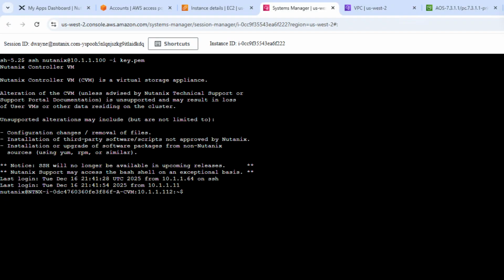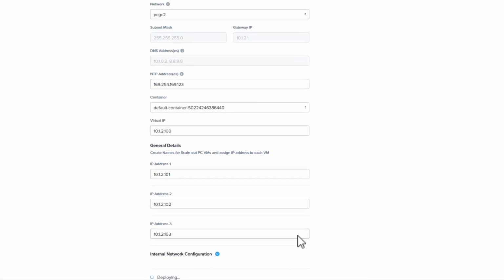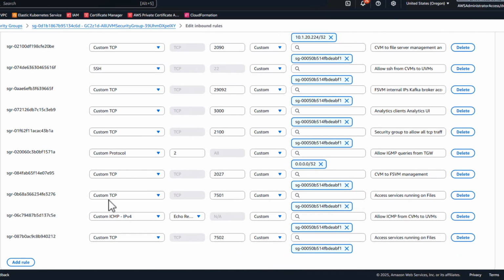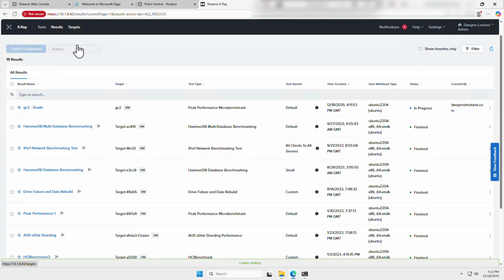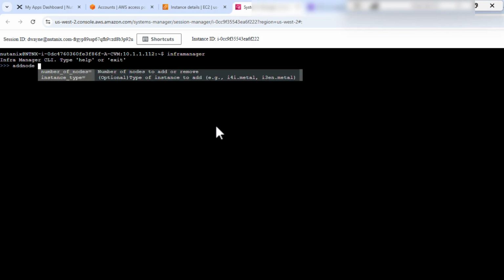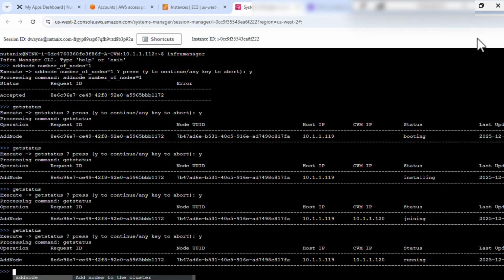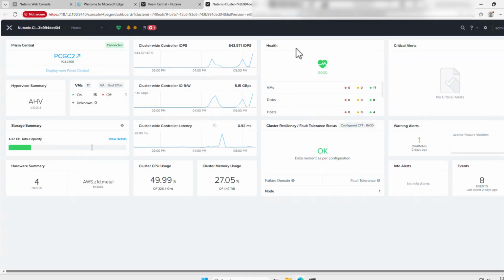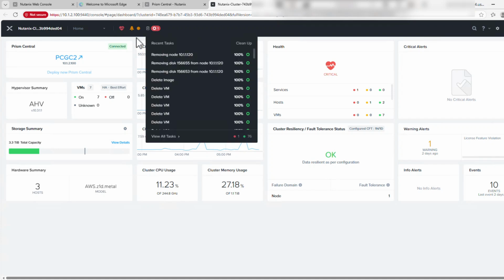Deploying Prism Central & Cluster Scale Out on GC2 AWS GovCloud | Part 3/3 | Nutanix University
Once your GC2 cluster is running in AWS GovCloud, deploying Prism Central becomes your control plane for managing government workloads. But there's more to it than just clicking deploy—you need to configure AWS security groups correctly, and you'll want to see how InfraManager handles cluster scaling in a government cloud environment.

This video walks through the complete process:
• Deploying Prism Central on your GC2 cluster in AWS GovCloud
• Editing AWS security groups for proper PC connectivity and access
• Using InfraManager to scale your cluster up (adding nodes)
• Scaling back down when you need to optimize resources
• Real performance testing on this compact but powerful setup

0:00 - Intro
0:06 - Review of previous deployment
0:28 - Uploading Prism Central TAR from S3
1:02 - Adding AWS subnet in Prism Element
1:22 - Deploying Prism Central in HA mode
1:54 - Editing AWS security groups (port 9440)
2:57 - Using Nutanix X-Ray for performance testing
4:20 - Adding a fourth node with Info Manager CLI
6:31 - Benchmarking performance with four nodes
7:39 - Removing a node and verifying HA
8:24 - Wrap-up and next steps